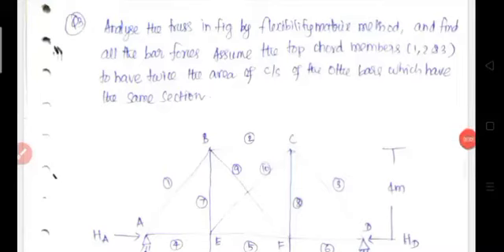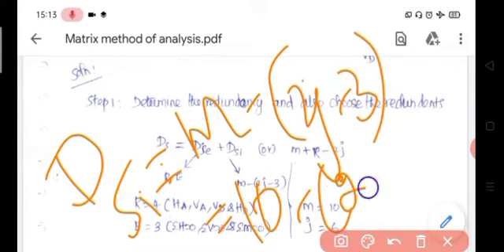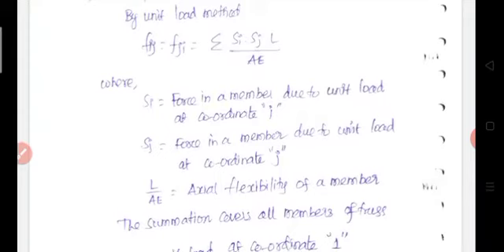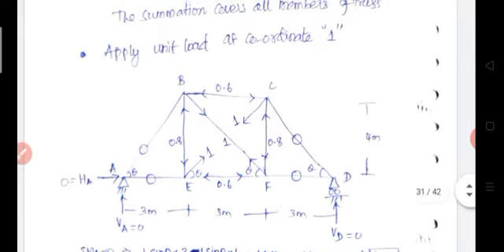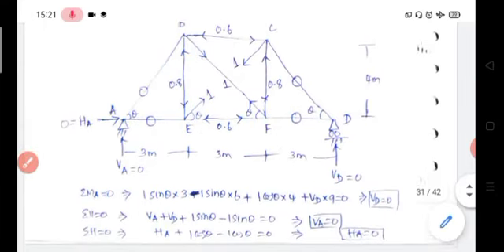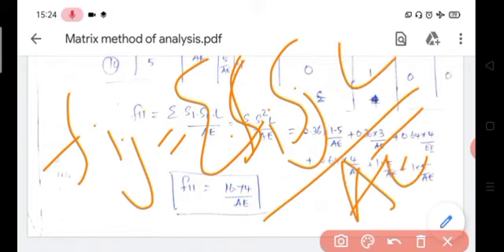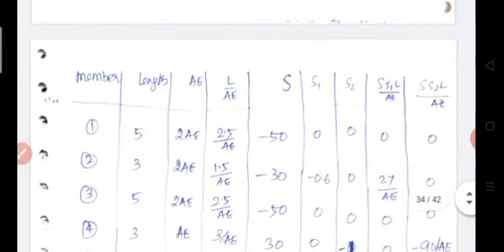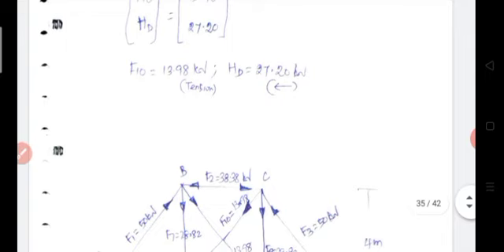Flexibility matrix method - Analysis of indeterminate truss